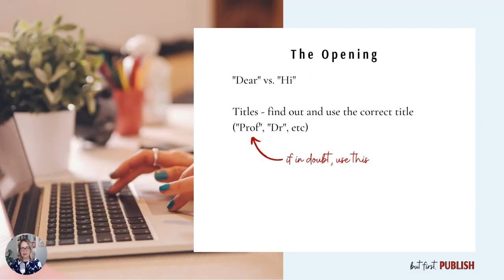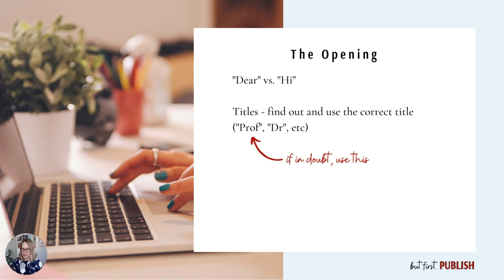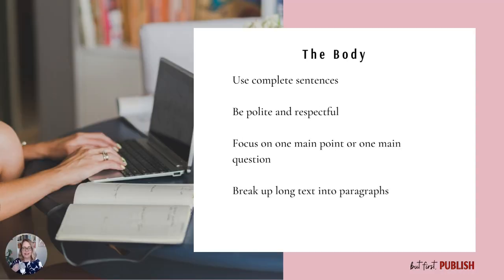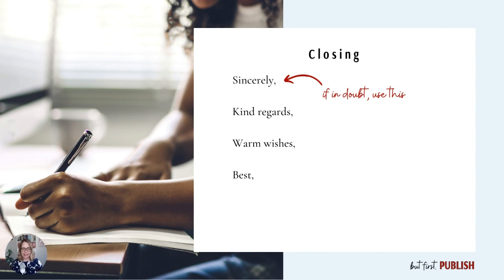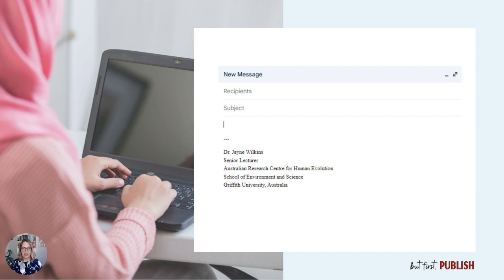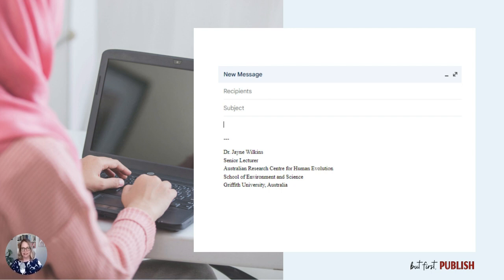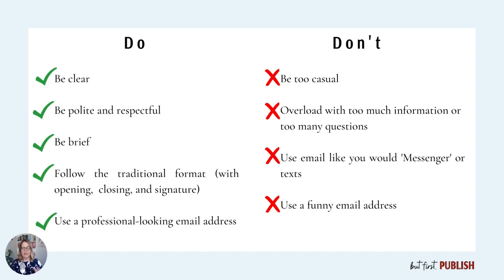How To Send Professional Academic Emails | A "How To" Guide with Dr. Jayne Wilkins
The SAASS is happy to announce a mini-series collaboration with Dr. Jayne Wilkins for student archaeologists, paleo-scientists, anthropologists, and many more.

About Dr. Jayne Wilkins

Dr Jayne Wilkins is a Senior Lecturer at Griffith University, Australia. Her research is on the archaeology of human origins, and she has been leading new excavations of Middle Stone Age sites in the southern Kalahari Basin. She is passionate about helping PhDs and early career researchers achieve their academic and publication goals.